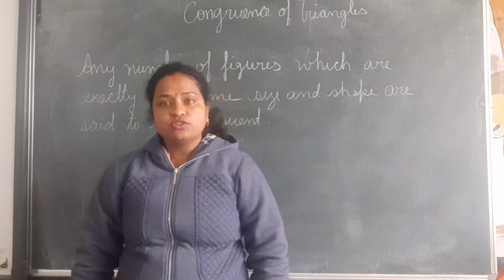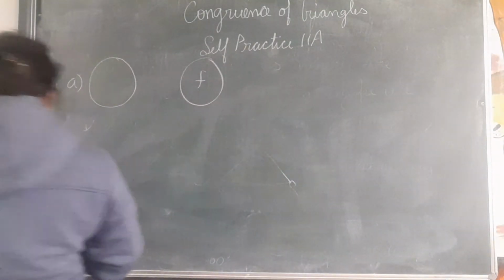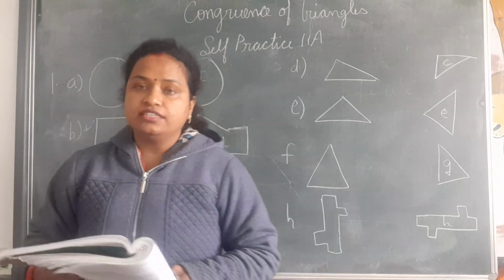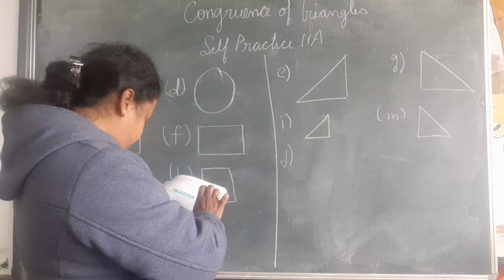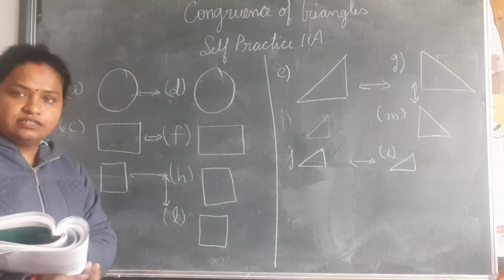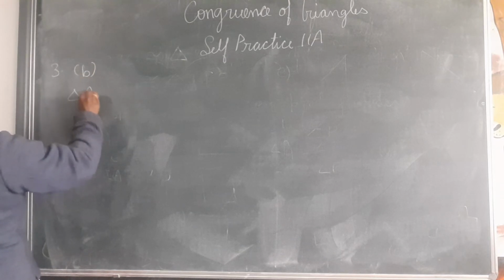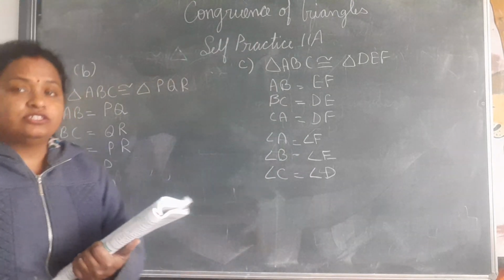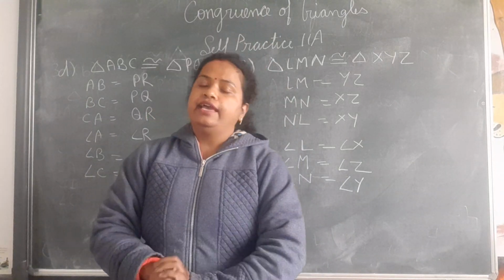new learning composite mathematics self practice 11A